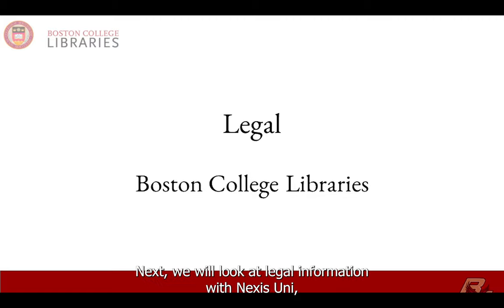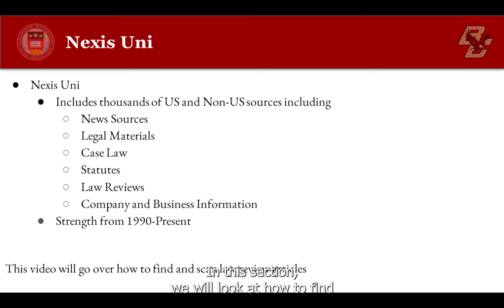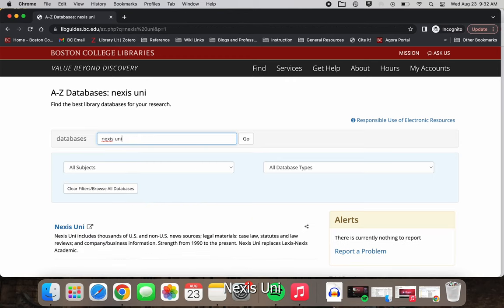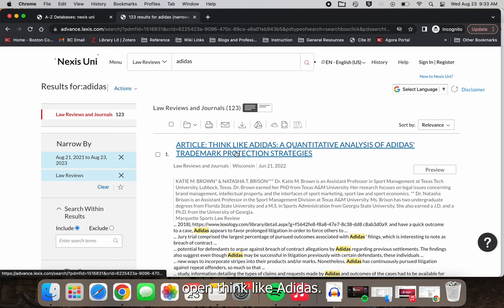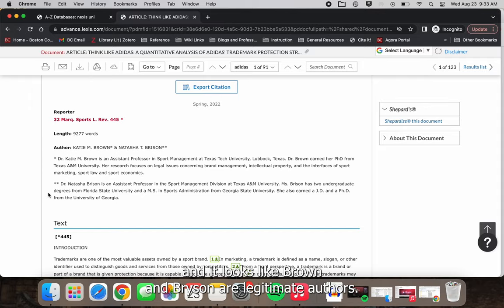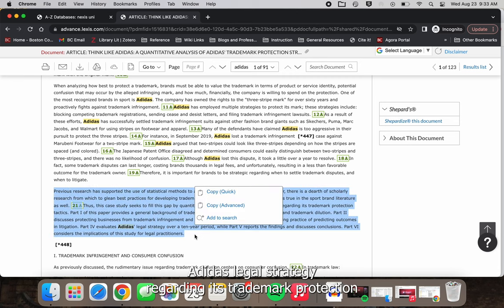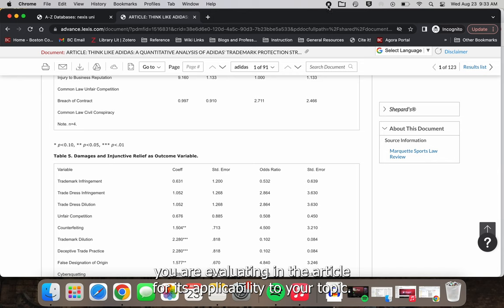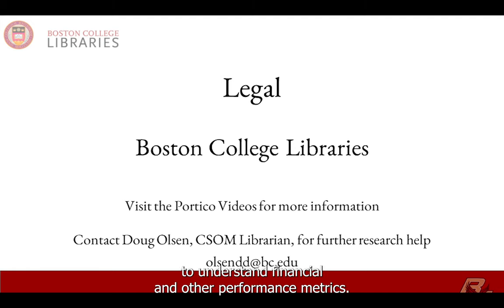Case Competition Class - Legal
Nexis Uni includes thousands of U.S. and non-U.S. news sources; legal materials: case law, statutes and law reviews; and company/business information. Strength from 1990 to the present.